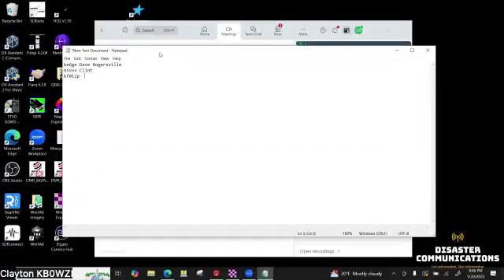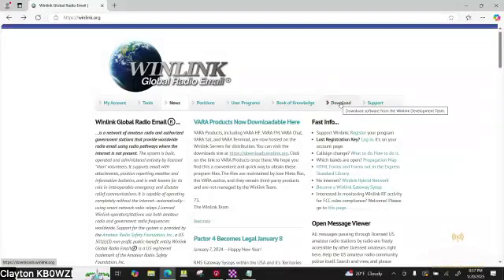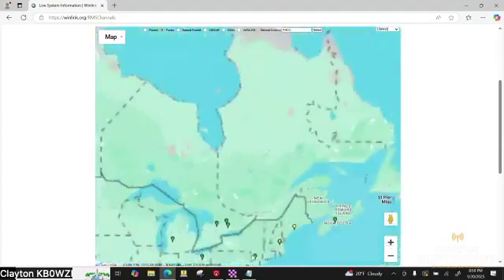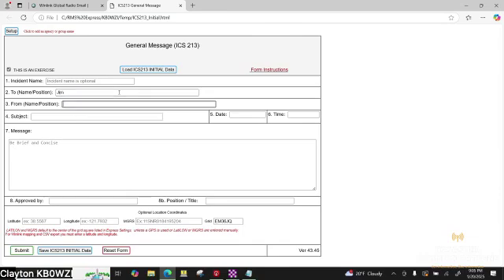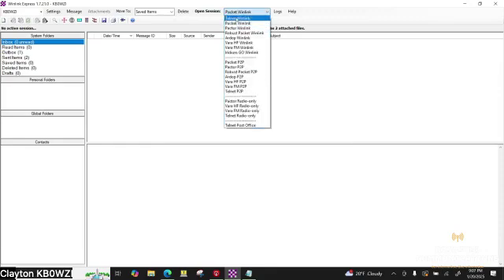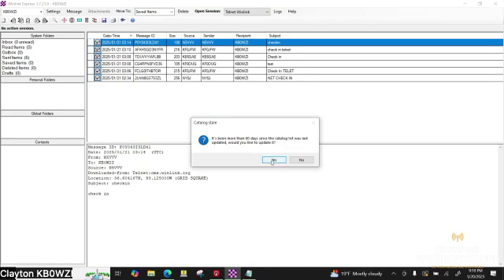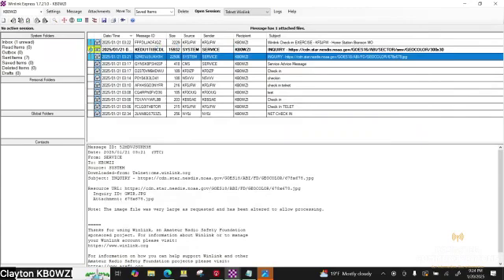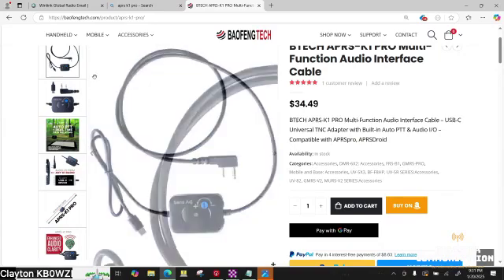Winlink Training 01 Downloading and Installing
This video is the first in a series of videos produced by KB0WZI to be used for training on various digital modes. He is starting with training on WinLink.  The first session is showing how to download and install RMS express, create an winlink account, and sending your first email.

In this video, we will guide you through the step-by-step process of downloading and installing Winlink, a powerful tool for emergency and off-grid email communications. Learn how to set up the software, configure your settings, and get started with sending and receiving messages over amateur radio frequencies. Whether you’re preparing for disaster communications or exploring Winlink’s capabilities, this tutorial has you covered.